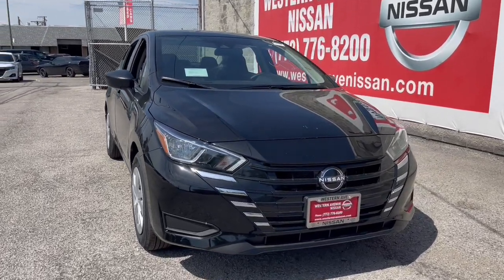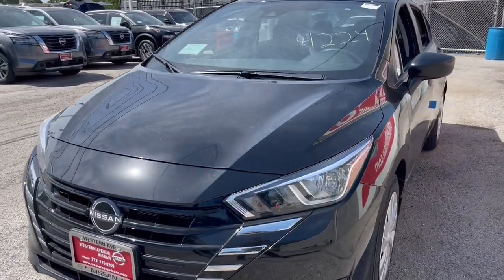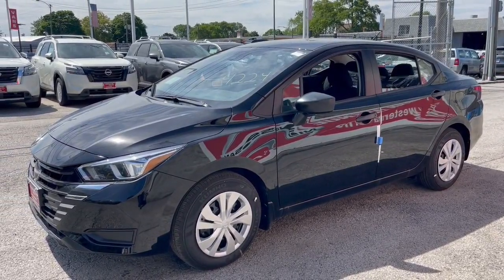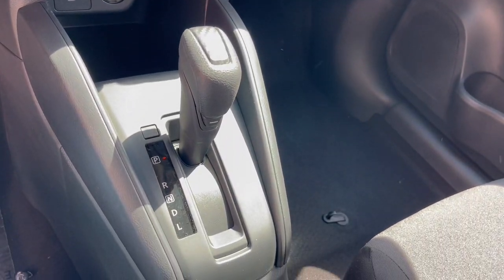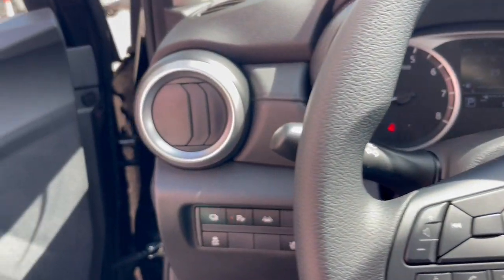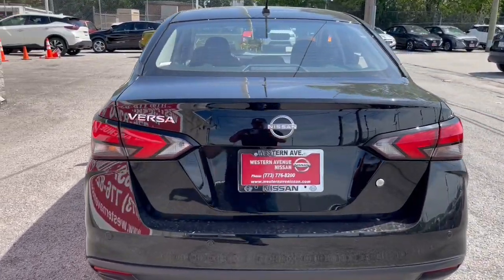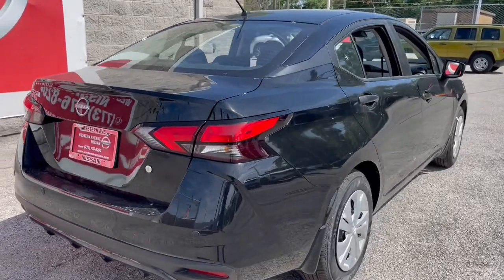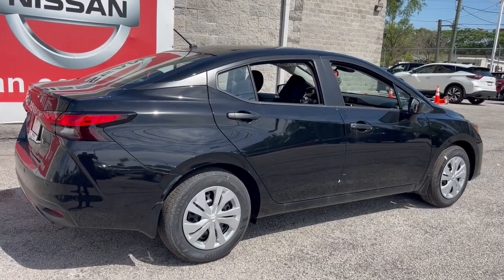2024 Nissan Versa 1.6 S Chicago, Matteson, Oak Lawn, Orland Park, Countryside IL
New 2024 Nissan Versa 1.6 S available at Western Avenue Nissan located in 7410 S Western Ave, Chicago, IL, 60636.

Go home happy with the  2024  Nissan Versa. Here's a tech-savvy Nissan Versa, the sleek 4-door sedan that leverages a suite of standard driver-assist features and touchscreen infotainment to keep you safe and connected. All you need to do is relax and enjoy the ride. The following are some of this vehicles highlighted options: Steering Wheel Audio Controls, Electronic Stability Control, Alarm, Intermittent Wipers, Traction Control, Floor Mats, Passenger Vanity Mirror, Tire Pressure Monitoring System, Adjustable Steering Wheel, Automatic Headlights. Don't miss the chance to drive this safe and stylish Versa. Our team will give you an outstanding road test experience. Stop in today!